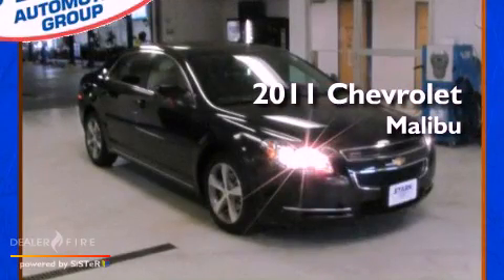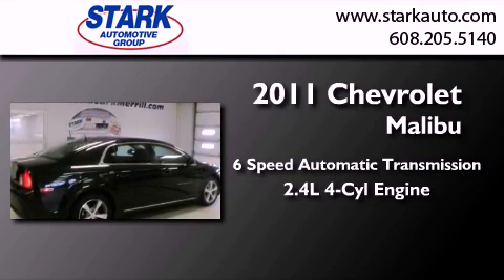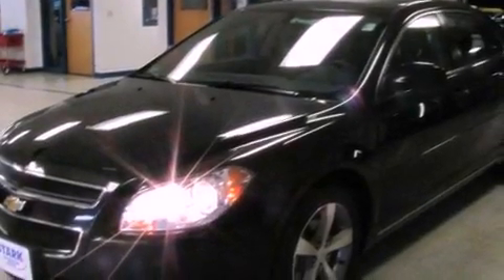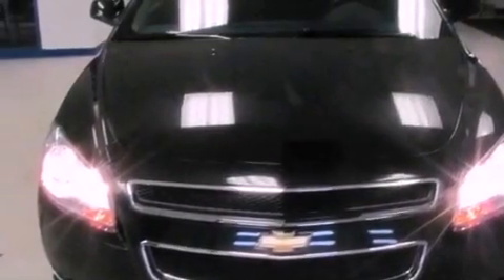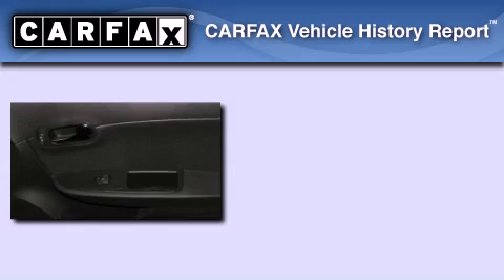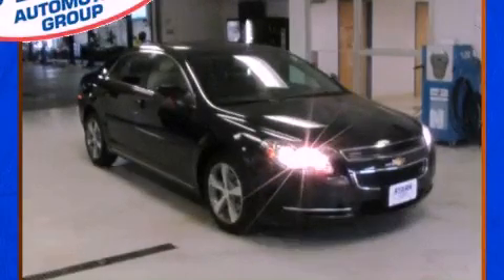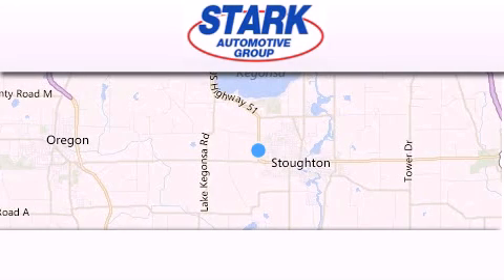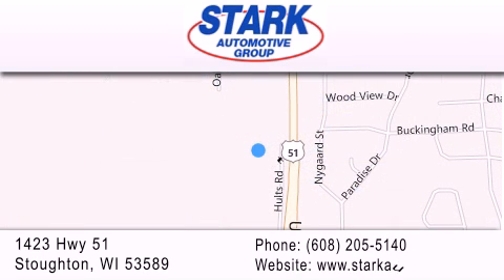Preowned 2011 Chevrolet Malibu Stoughton WI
Year : 2011
 Make : Chevrolet
 Model : Malibu
 Engine : ecotec 2.4l i4 sfi dohc
 Trans . : 6-speed automatic electronic with overdrive
 Exterior : black granite metallic
 Miles : 21,719
 Interior : black granite metallic
 Stock : 27769